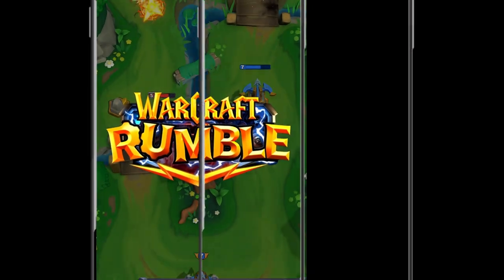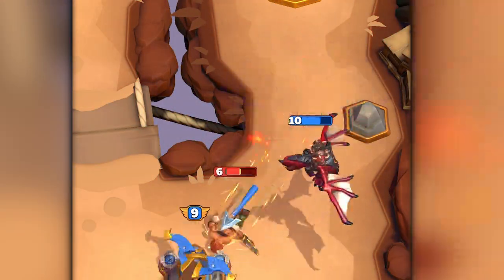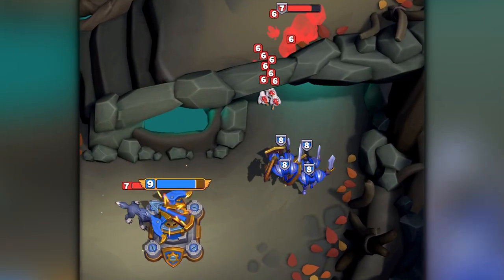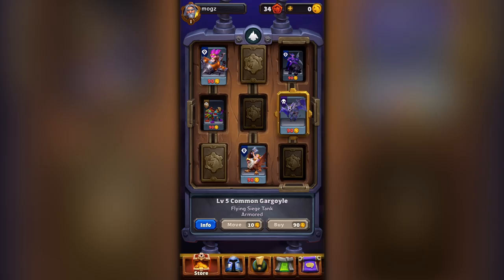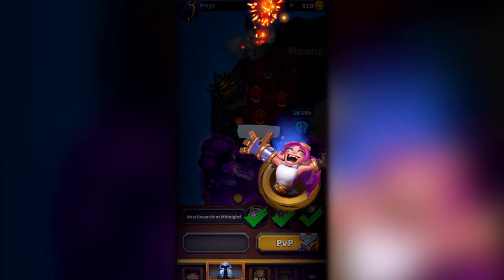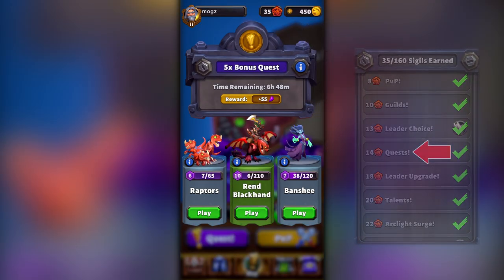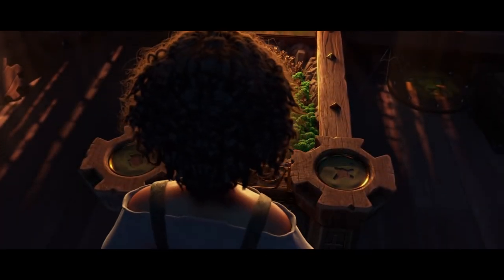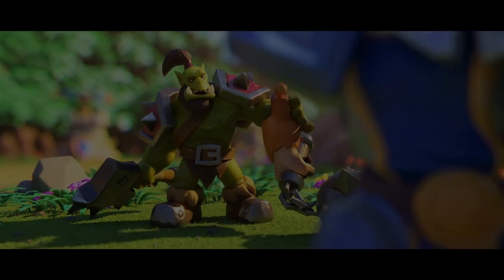Warcraft Rumble Beginners Guide + How to get BETA access in any country!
If you're new to Warcraft (Arclight) Rumble, this is the video for you! 5 beginner tips for all new players, including how to get beta access no matter what region you live in!

All of the gear I use for my videos (all highly recommended good quality equipment):
Microphone - Samson Q9u
Keyboard - Corsair K55
Mouse - Razer Deathadder Elite
Controller - DualSense (PS5)
Audio Interface - Scarlett Focusrite 2i2

0:00 - Intro
0:30 - Tip 1
3:05 - Tip 2
4:04 - Tip 3
5:00 - Tip 4
6:16 - Tip 5
7:20 - Get Beta Access